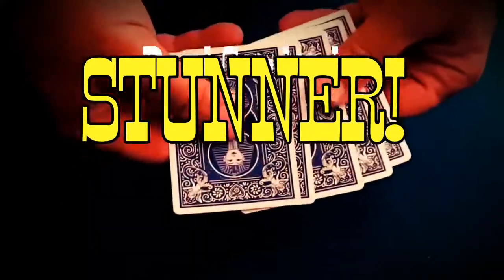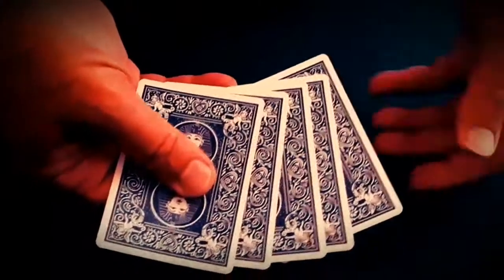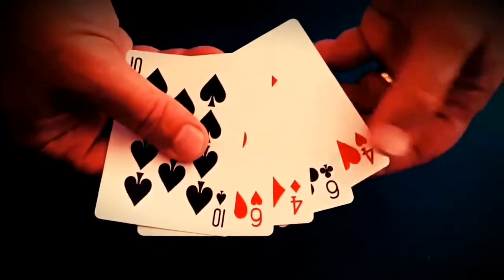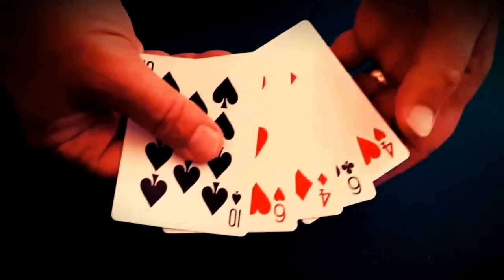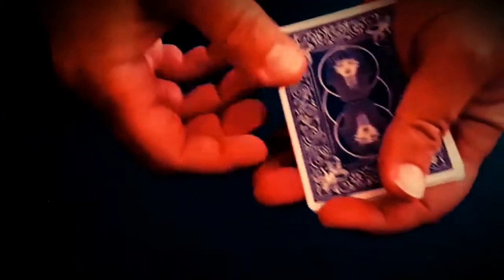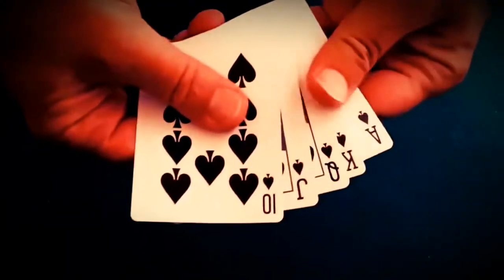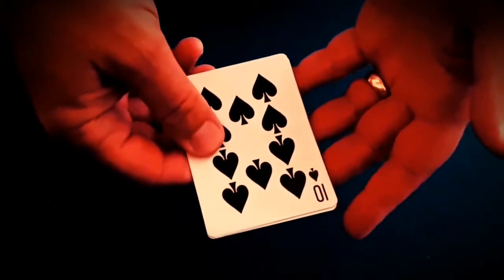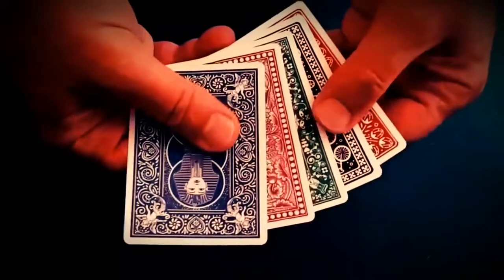Stunner by Paul Gordon - MagicCastle.com.sg